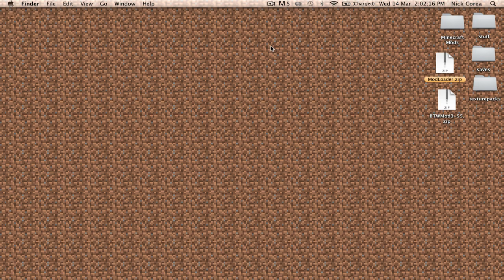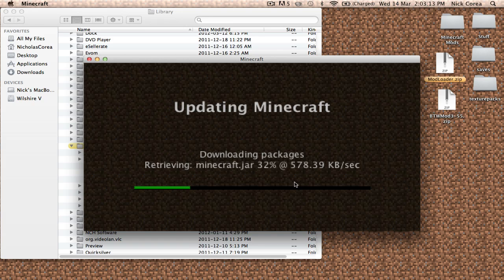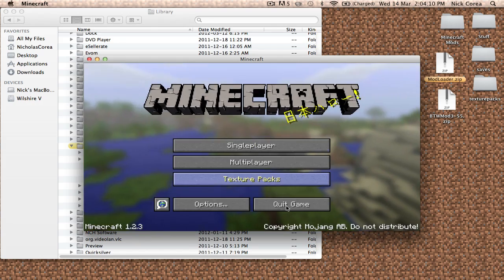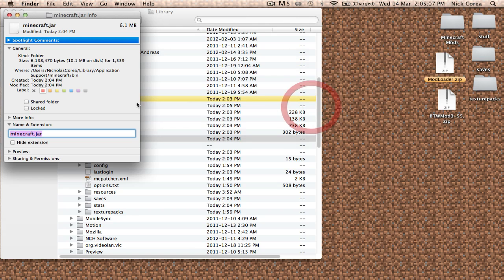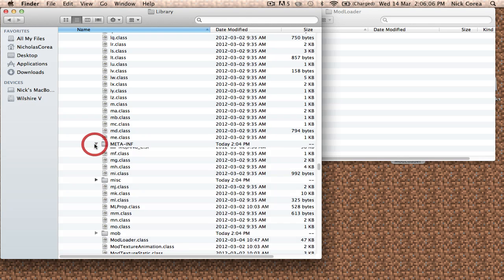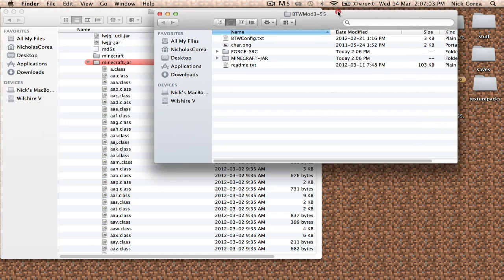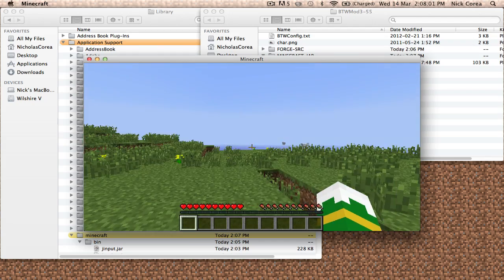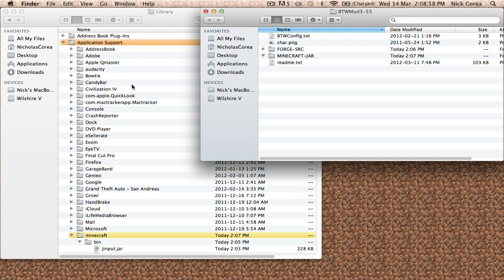How to Install Minecraft Mods for Mac OS X Lion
EDIT: This video is outdated as Minecraft has updated several times. Unfortunatly I switched from Mac to Pc, so I can't even put up a new updated video. Sorry Minecrafters, Ive let you down.

Hey guys, Nick here with a quick informative video on installing mods on the Mac.